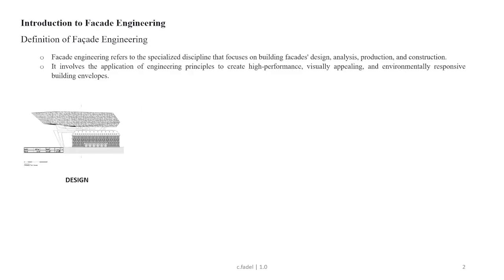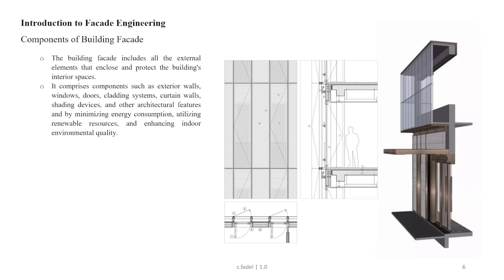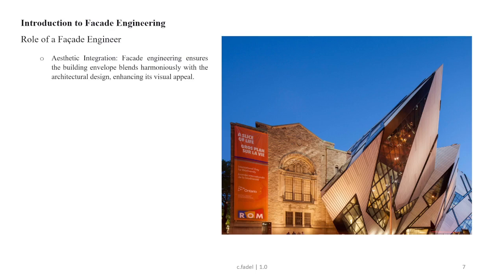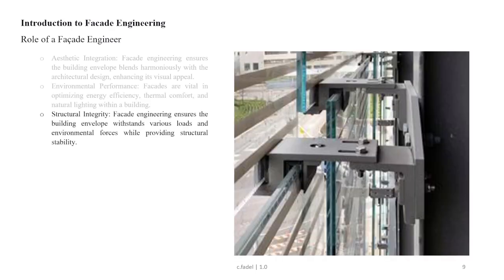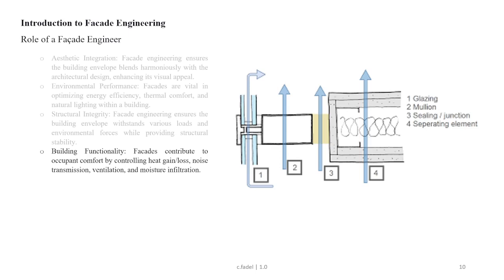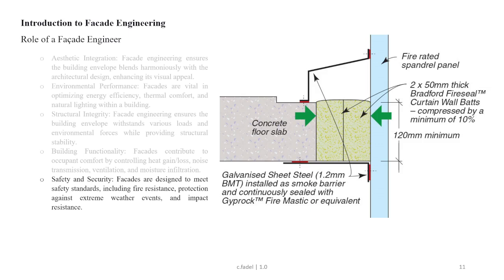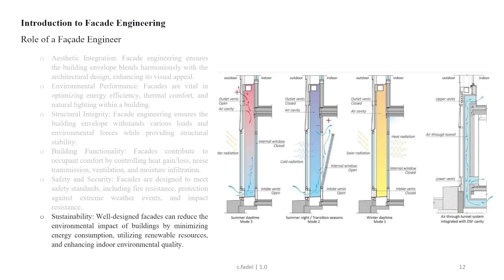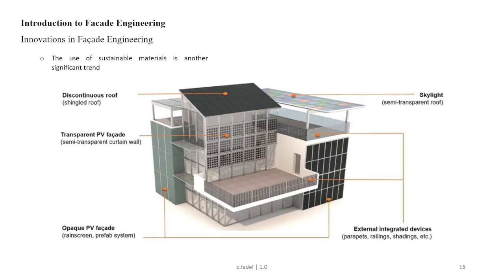Facade Engineering Lesson 01 Introduction to Facade Engineering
Description: Facade Engineering
Role of a Facade Engineer